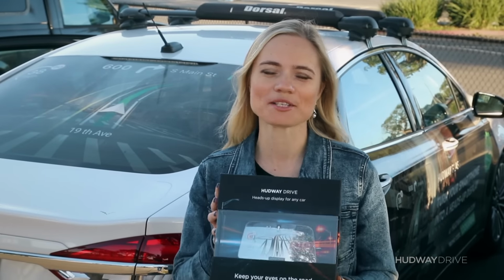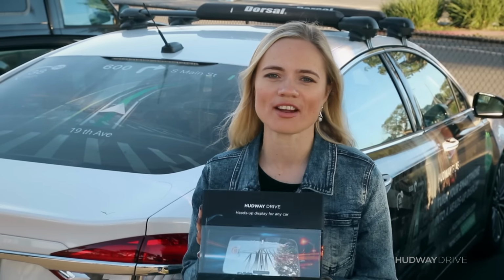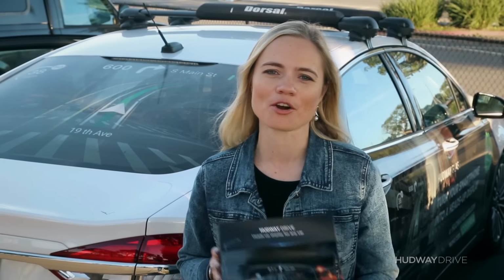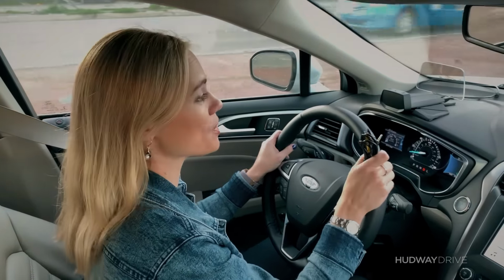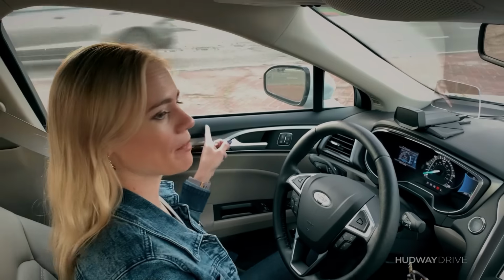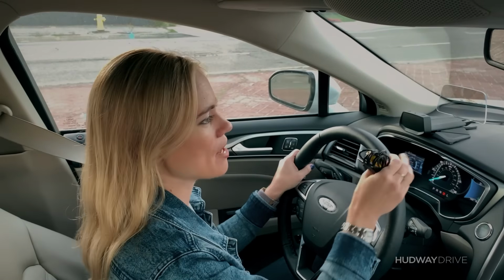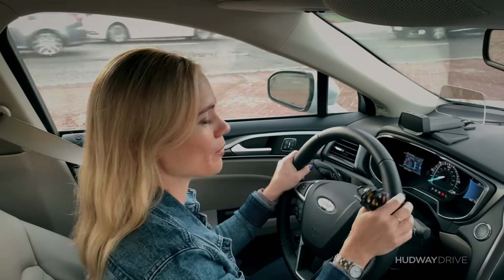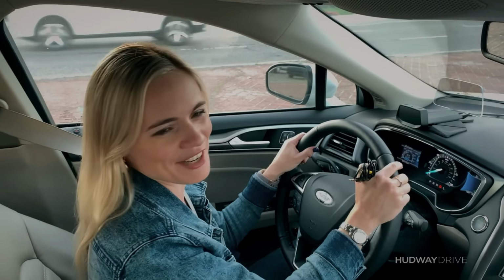HUDWAY Drive unboxing and hands on review – the best head-up display for your car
Navigation device for everyday commute:
— Looks native on your dashboard. And it’s slimmest portable HUD on the market.
— One-time quick setup. As simple and easy as connecting your earphones to your smartphone.
Maps, Calls, Texts and Notifications projected through your windshield over Bluetooth while your phone is in the pocket.
— Works with your favorite apps. Google Maps, Waze, Yandex and any app you want to use behind the wheel in mirroring mode.
— Video integration. For those using additional cameras in their vehicles, HUDWAY Drive offers a video input port (CVBS). Now you can integrate a night vision camera or a rear view camera with the HUD device.